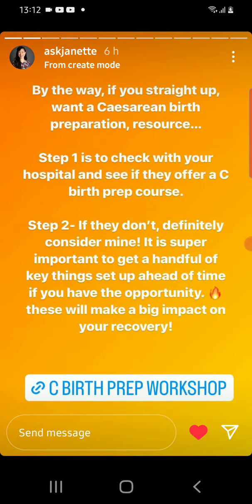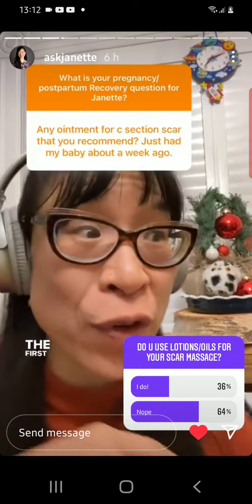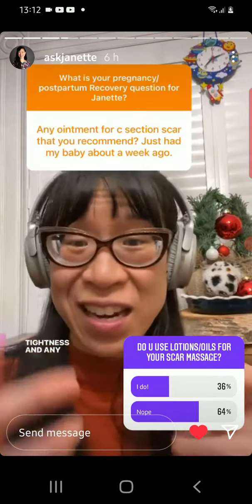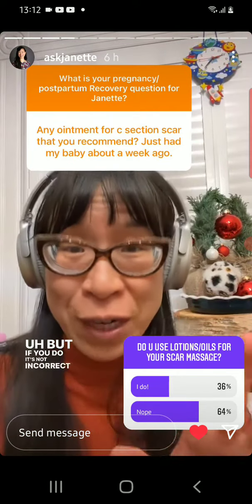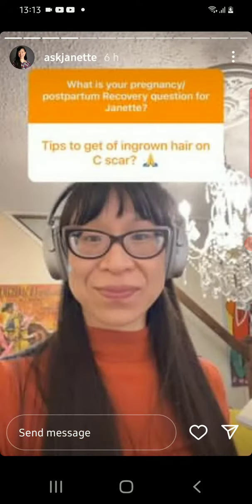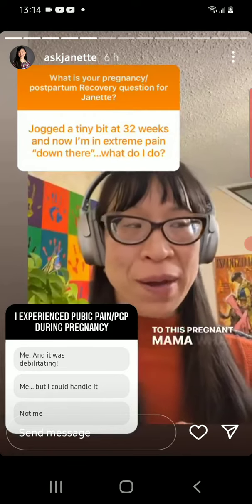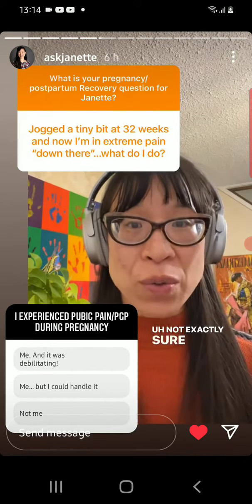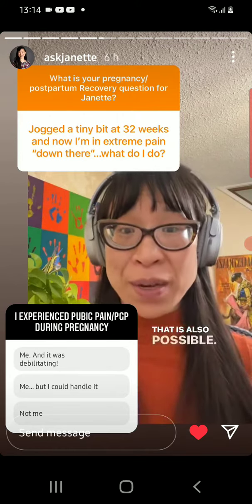C Section Queries (1)